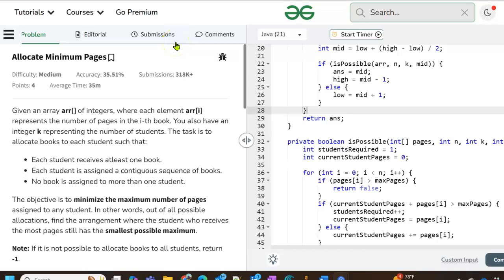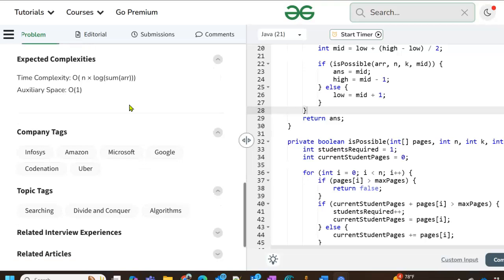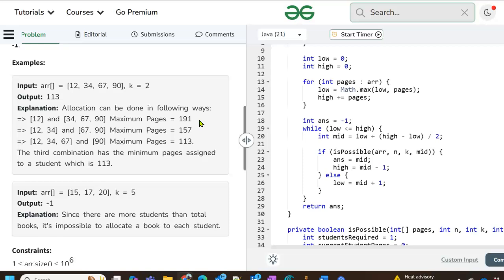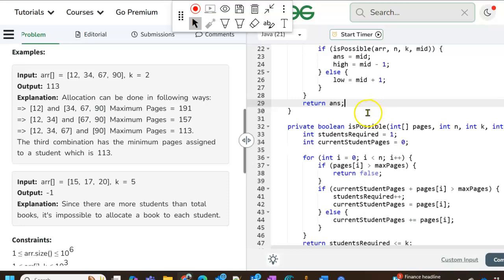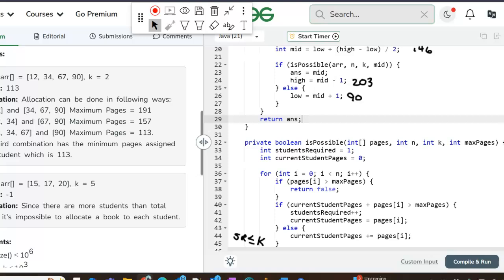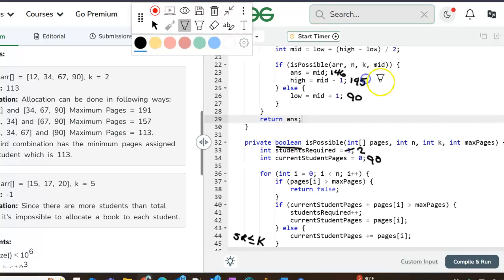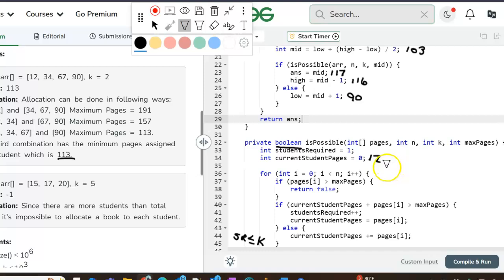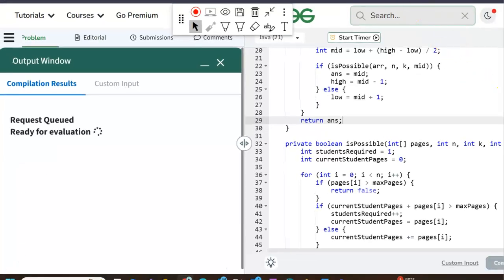Allocate Minimum Pages - Infosys, Amazon, Microsoft, Google, Uber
*Problem Overview*
- The task involves allocating books represented as an array of integers, where each integer denotes the number of pages in a book.
- The objective is to assign these books to a number of students (denoted as k) such that each student receives at least one book and the maximum number of pages any student gets is minimized.
- If there are more students than books, the function should return -1, indicating the allocation is impossible.

*Input Parameters*
- An array of integers, each representing the number of pages in a book.
- An integer k, which represents the number of students.
- Constraints on the array size (1 to 1,000,000) and the number of pages (1 to 1,000).

*Allocation Strategy*
- A binary search is employed over a range defined by the maximum pages in a single book (low) and the total pages of all books (high).

- For each midpoint during the search, a helper function checks if it's possible to allocate books without exceeding the midpoint value for any student.
- If the allocation is possible, the search space is adjusted to look for a potentially smaller maximum; if not, it increases the lower bound of the search range.

*Complexity*
- The expected time complexity of the solution is O(n log(sum of pages)), where n is the number of books.
- This complexity arises from the binary search procedure combined with the iterative allocation checks that occur for each midpoint tested.

The Coding Interview Gym — Weekly Coding Interview Practice